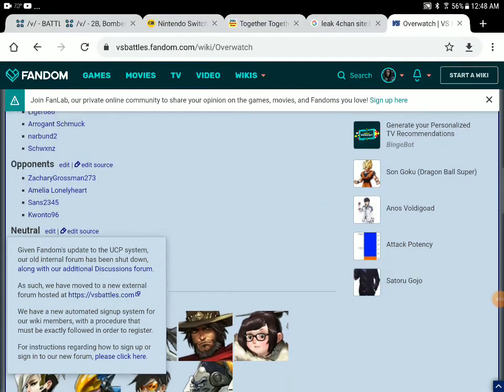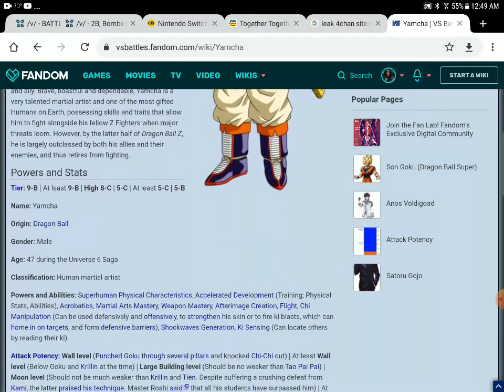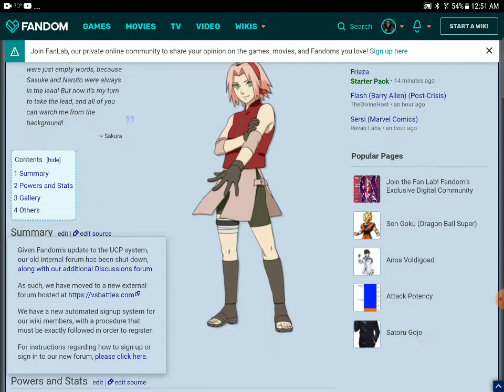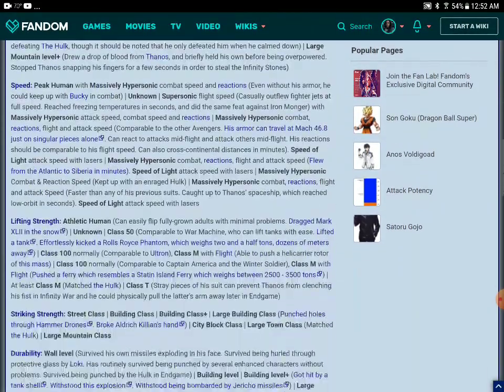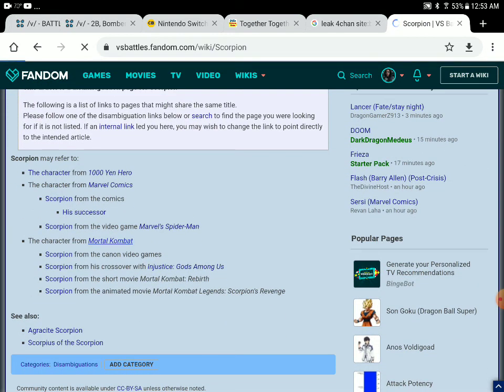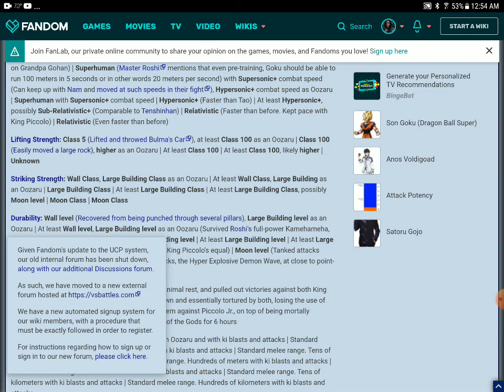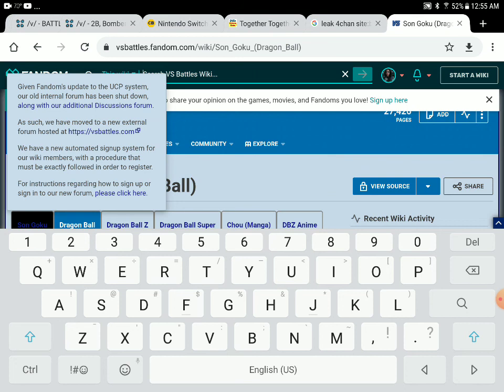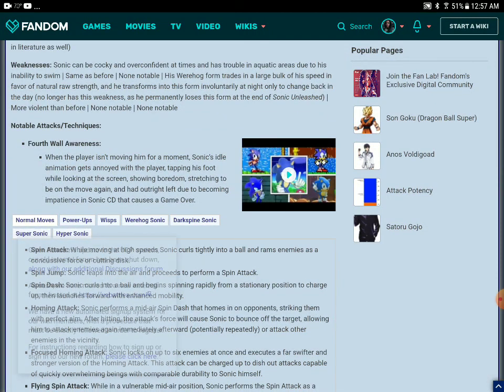characters that solo overwatch